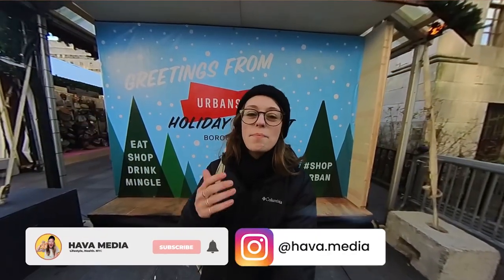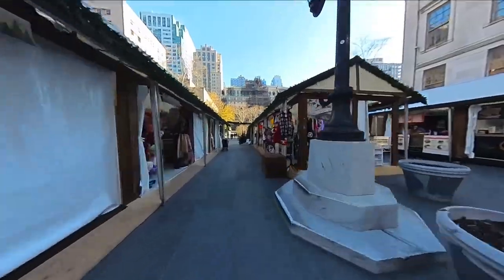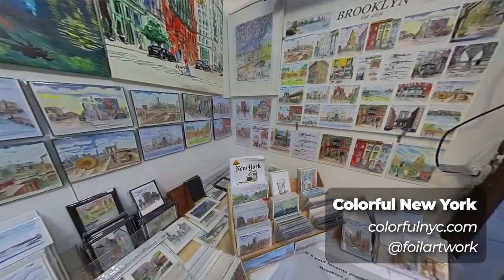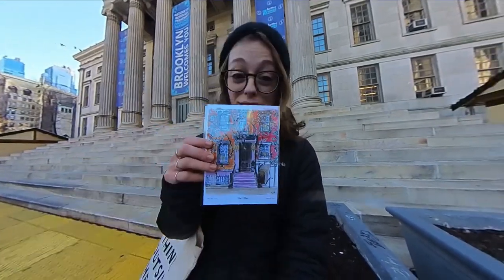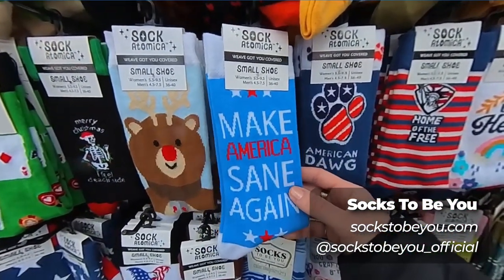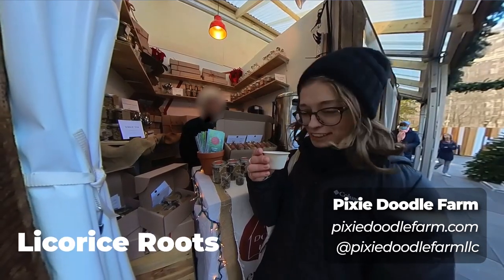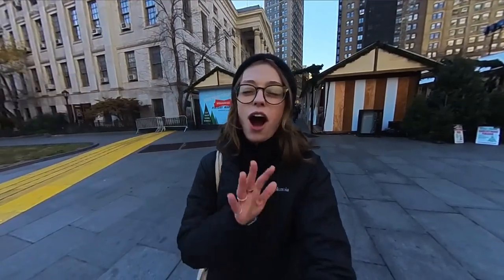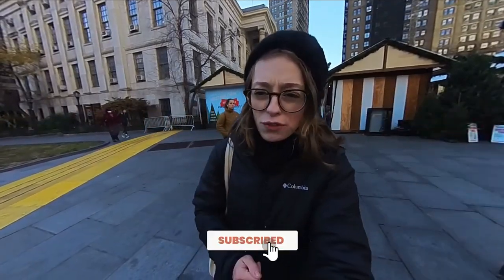Exploring the Borough Hall Holiday Market | HAVA MEDIA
The Borough Hall Holiday Market— new in 2022, when this was recorded— has a focus on Brooklyn-based vendors. Enjoy exploring this local market with me, and let me know what you think!

COMMENT! What else do you want to experience with me in NYC?

✩ JOIN MY YOUTUBE FAM! ✩

*Click the little BELL to be among the first to know about future videos

✩ IMPORTANT LINKS ✩
Instagram ⟶ @havaschultz

► MY PRODUCTION SETUP
CAMERAS
» Canon R50 (w/18-45mm lens)
» Insta360 X3
» Canon G7X Mark II
AUDIO
» Rode Wireless Go II
» Rode Lavalier Go
CAMERA ACCESSORIES
» SD Card
» iPhone Remote
» Canon Remote
» Phone Tripod Converter
OTHER EQUIPMENT
» Selfie Stick (built-in tripod)
» Traditional Tripod
» External Hard Drive (2TB SSD)